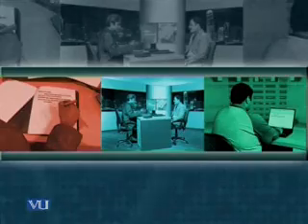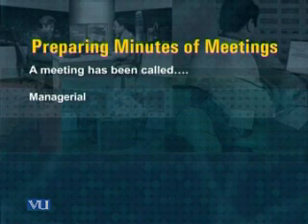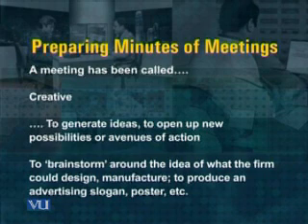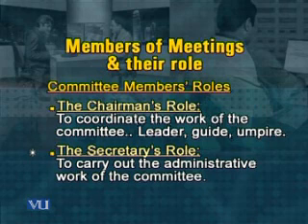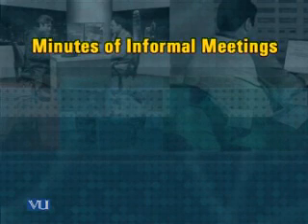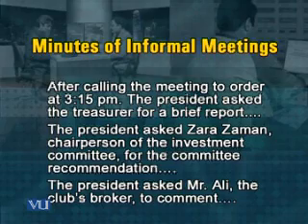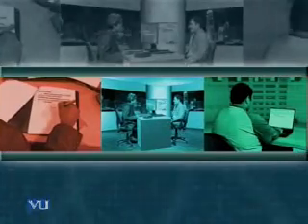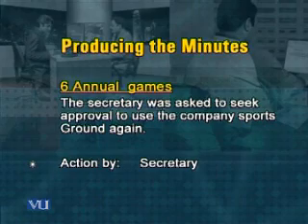ENG301_Lecture28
ENG301 Business Communication